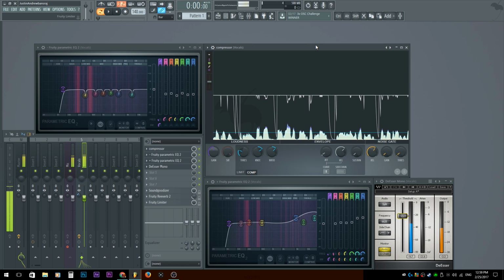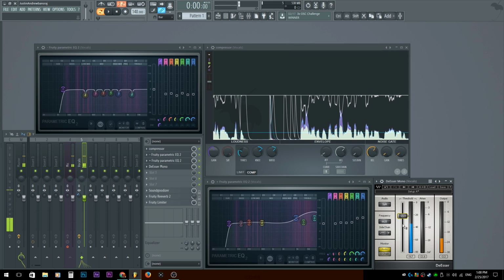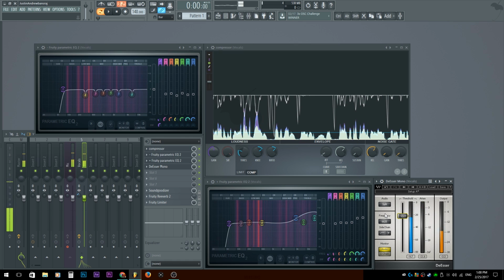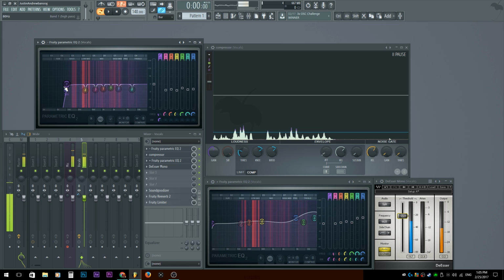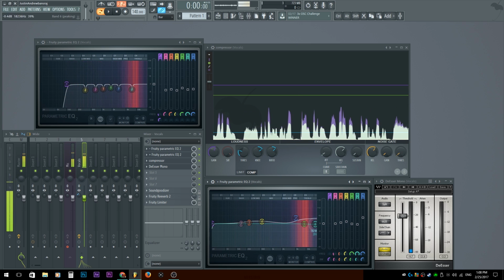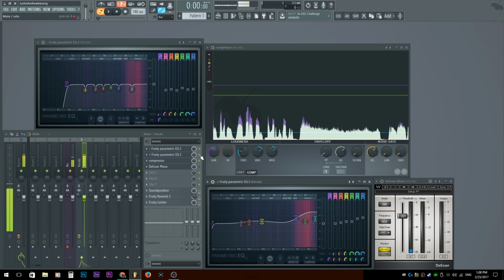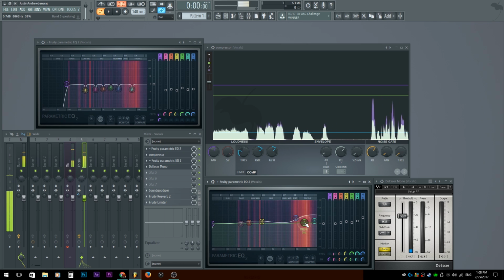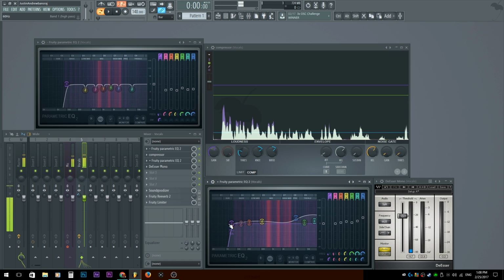Mixing Tip - Which To Do First? Compression, EQ, or Deesser?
QUESTION: Should I Compress first, or EQ first?
Answer: Depends on the situation, and how you want it to sound.
That being said, in this video, I explain everything that has to deal with the order, and what will be effected once doing so! Watch the vid, and hope you don't get confused! :D